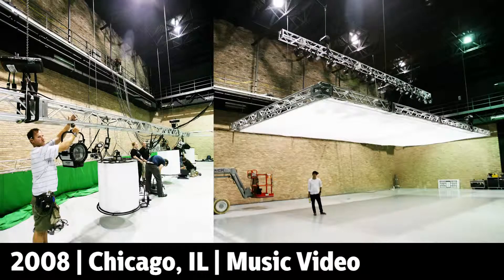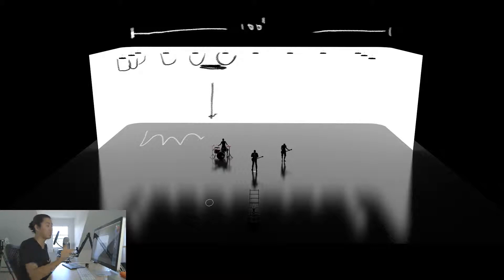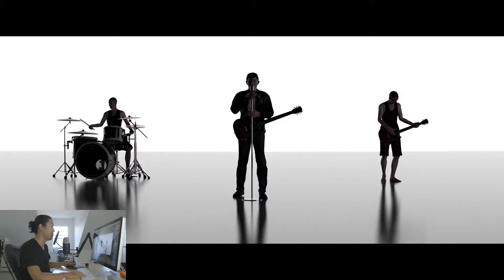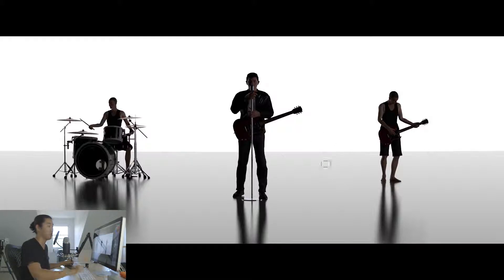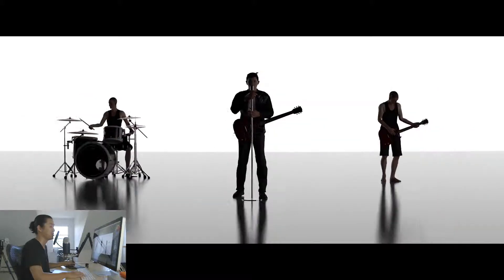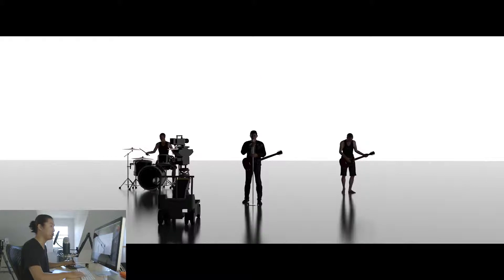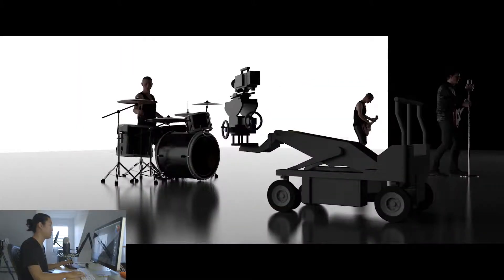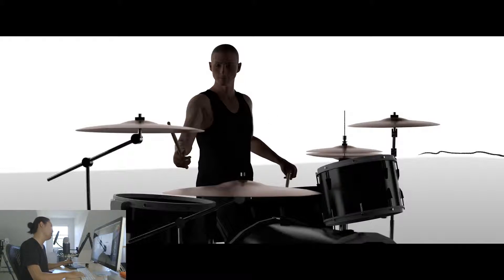How To Light a White Cyc with a reflective floor - Rock Music Video jEwvorlfUyg